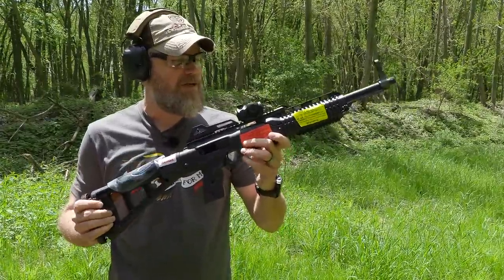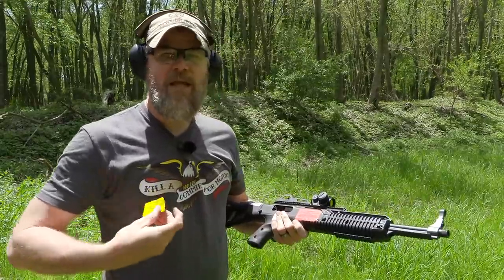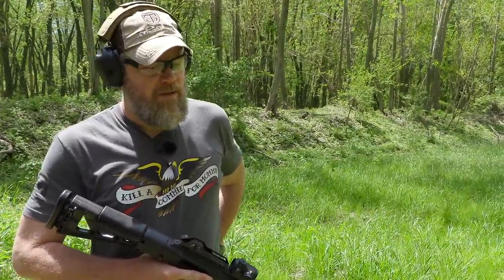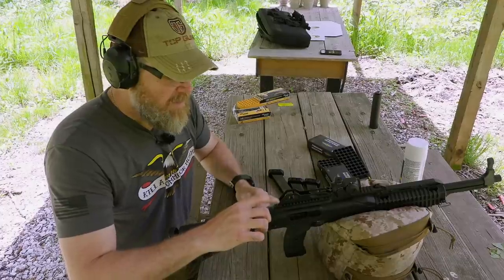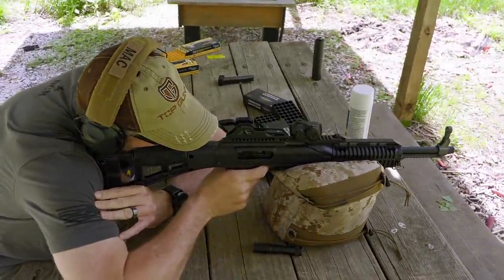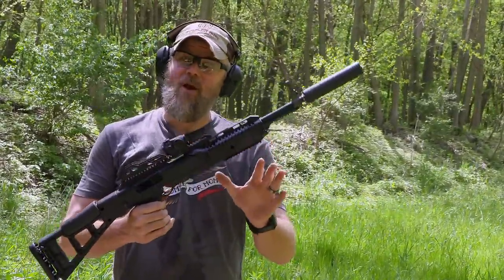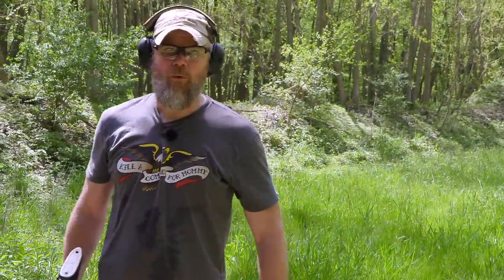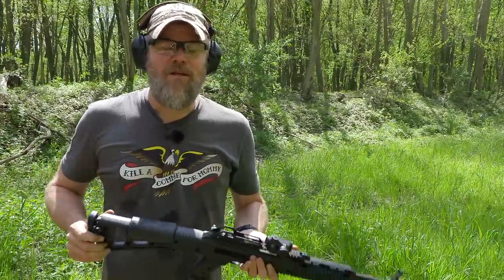Hi-Point 10mm Carbine the new 1095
Hipoint released their new 10mm carbine. It is a blowback gun just like previous generations and calibers, but this one chambers the 10mm Auto, which is no slouch. There aren't many 10mm blowback firearms out there and certainly not for this price. How well does the Hipoint 10mm stand up to heavy loads and being silenced? Watch and find out!